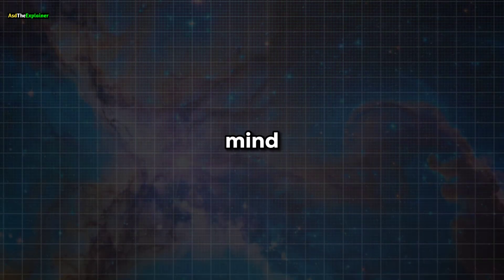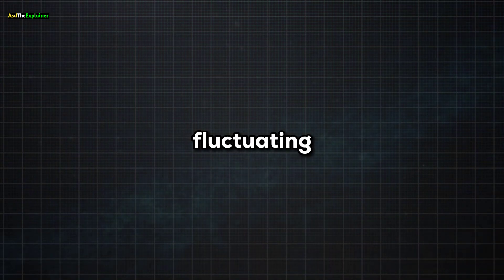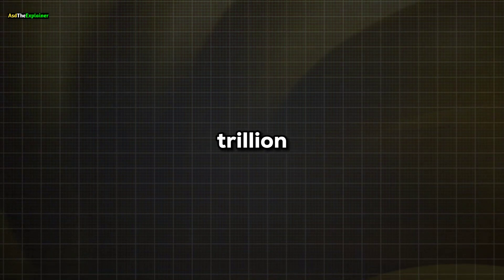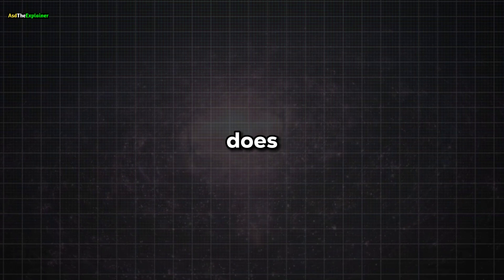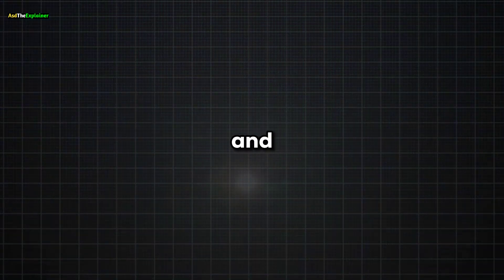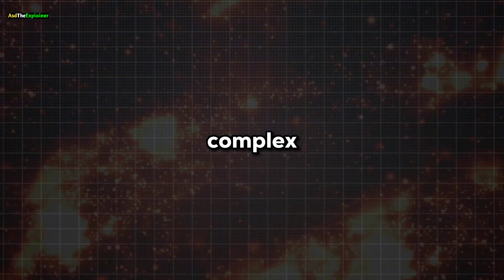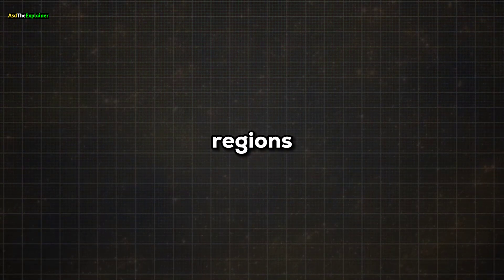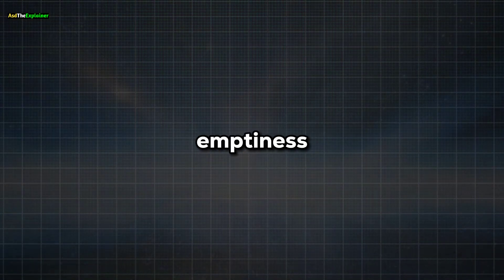The Biggest Void in The Known Universe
Outer space, often thought of as "nothing," actually has distinct classifications.  The first is interplanetary space, which exists within the confines of a solar system, defined by the solar wind emanating from the Sun. However, space extends far beyond this bubble of plasma.

Interstellar space lies between solar systems, beyond the reach of any stellar influence, existing solely under the dominion of the galaxy's central black hole. While that might sound desolate, there's another, even more mind-boggling classification of "nothingness": intergalactic space.  This vast expanse, making up roughly 90% of the universe, is surprisingly inconsistent and fluctuating.